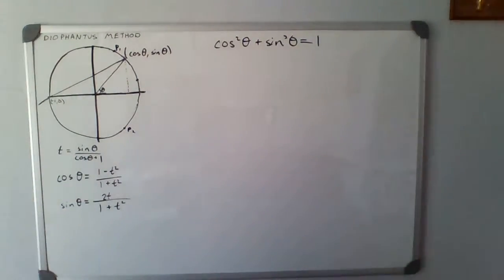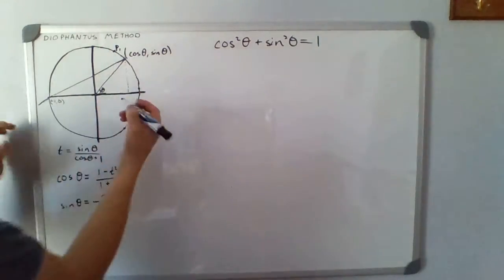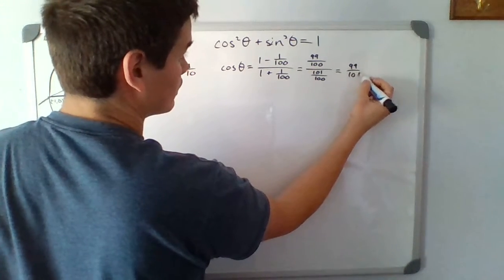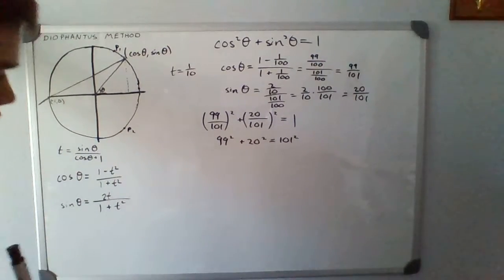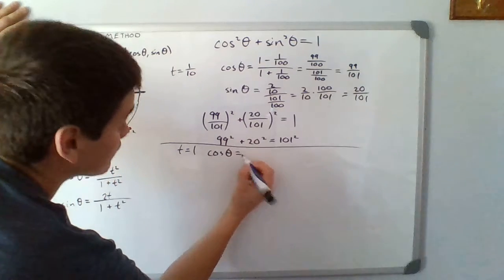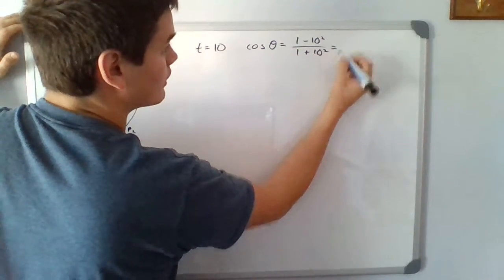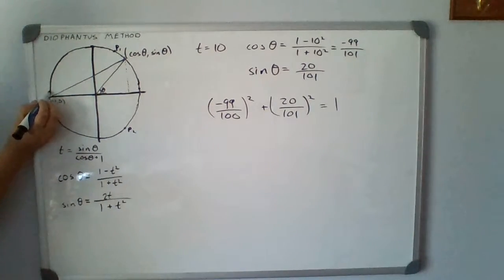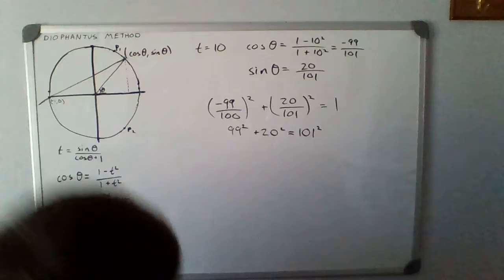circle example 1